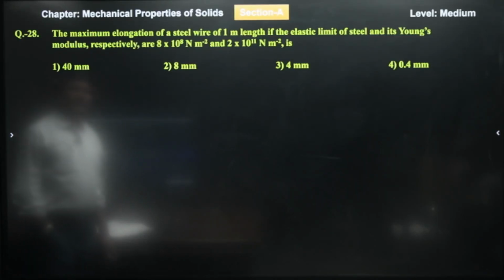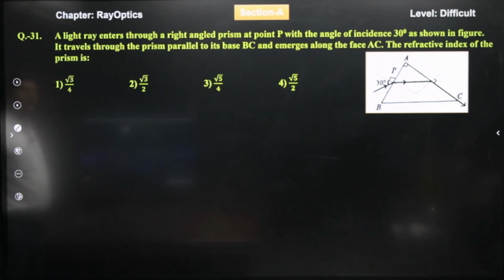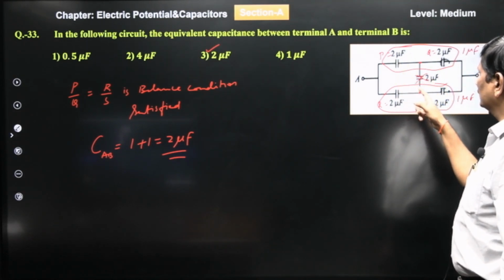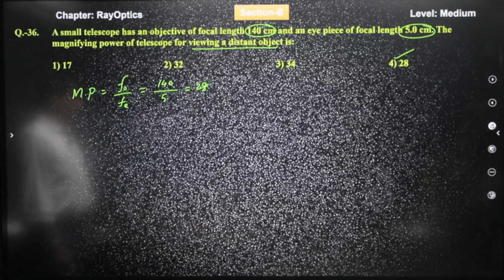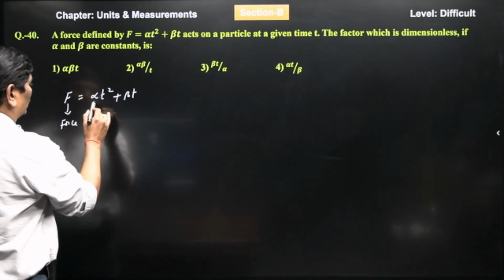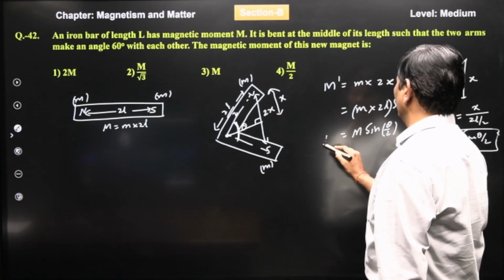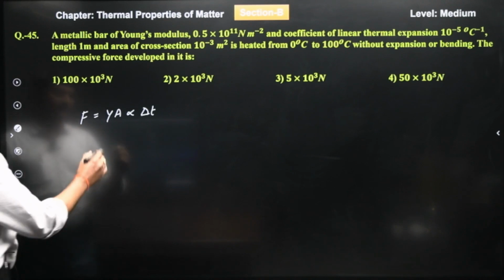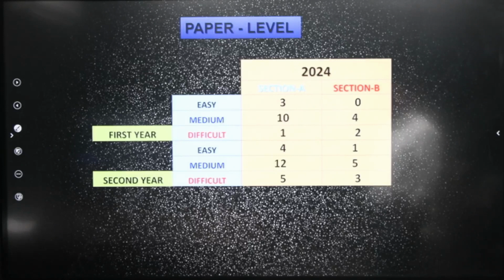NEET-2024#Physics Paper Discussion#part-02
@physicstimes7799 , you tube channel started by Mr. G. Vasanth kumar , M.Sc(physics),Educator having 27 years of teaching experience in top institutes of south india and carved hundreds of students into engineers, doctors and top professionals by bringing all india top ranks 1,5,9,20,31,41,55,75,99. in their 10+2 level with IIT-JEE and NEET. The main theme of this channel to promote quality physics classes at free of cost to the students who are the aspirants in IIT-JEE and NEET like Competitive exams. Hope this channel may help students and play a little role in their success.